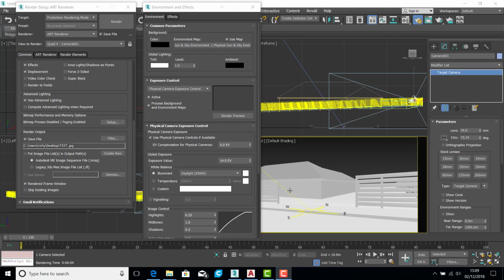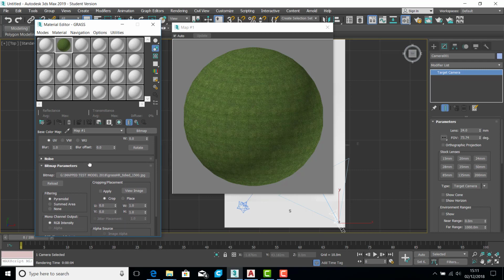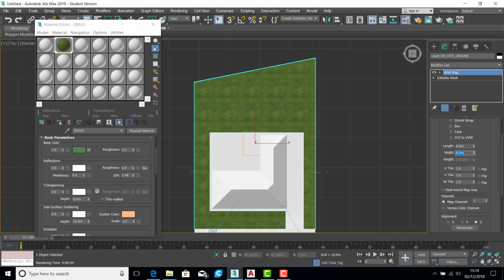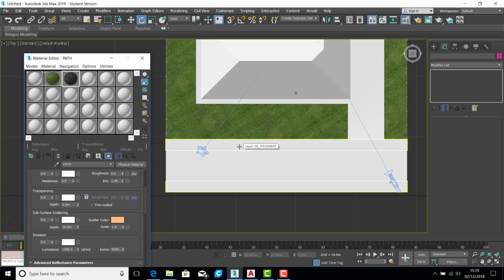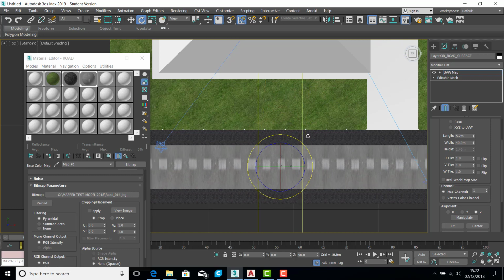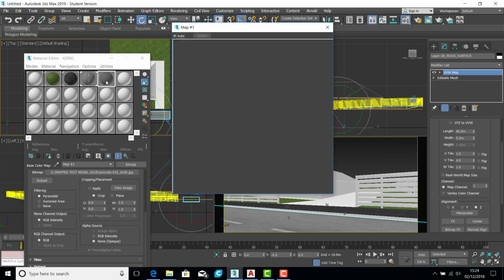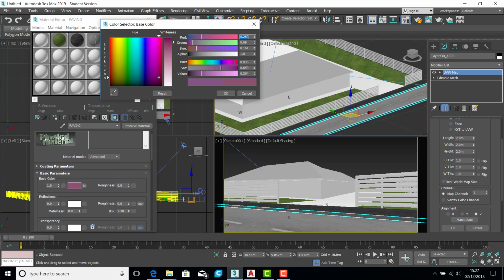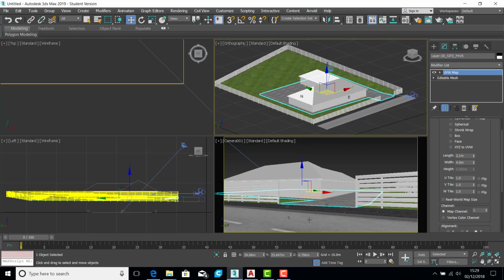3D Modelling + Mapping - AutoCAD to 3dsmax - Part 6